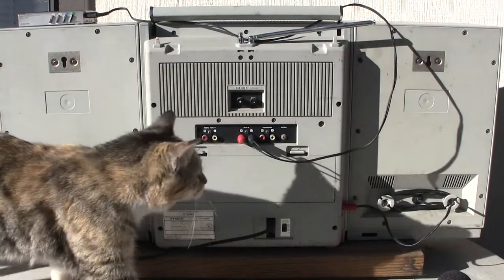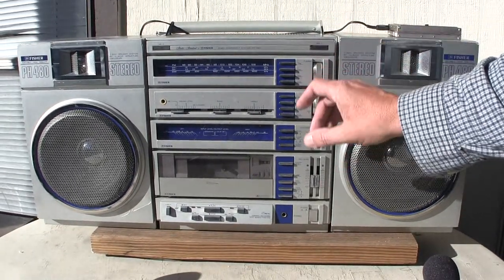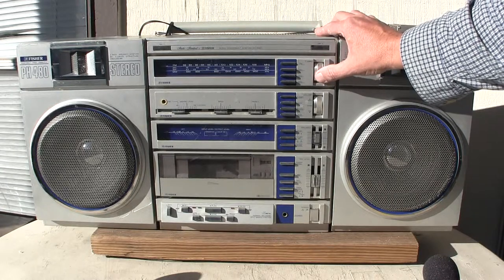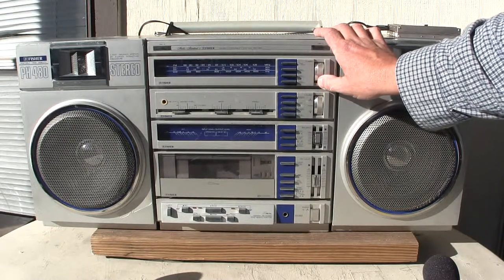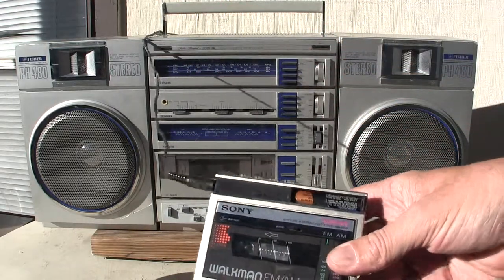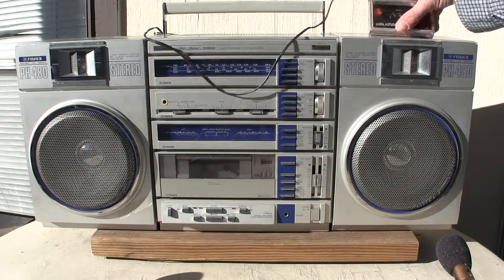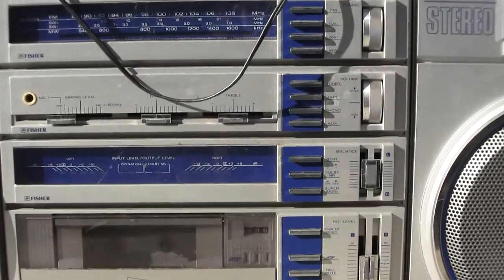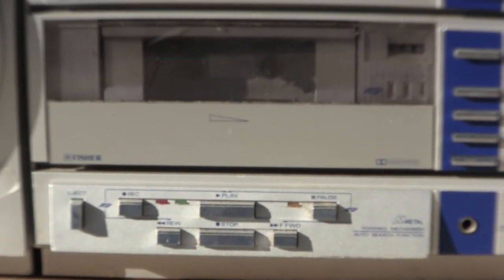Fisher PH-480 Boombox Feral Cat out of focus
Setting the video up checking sound and focus